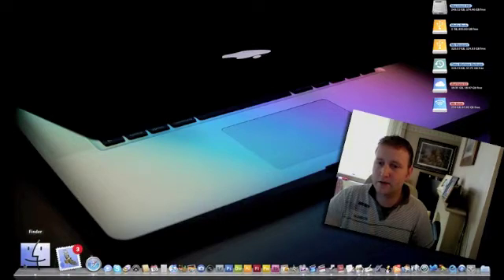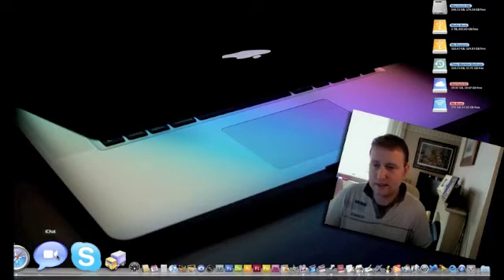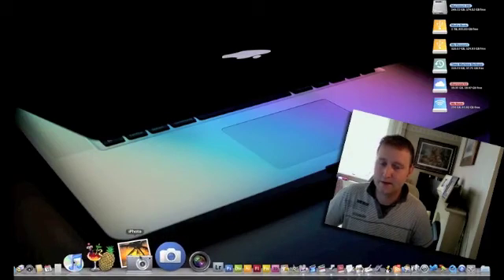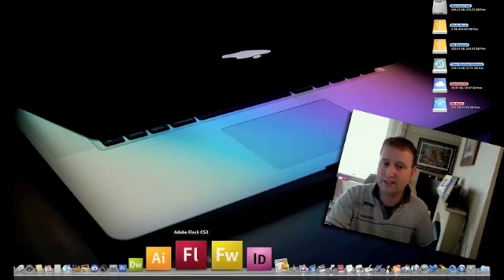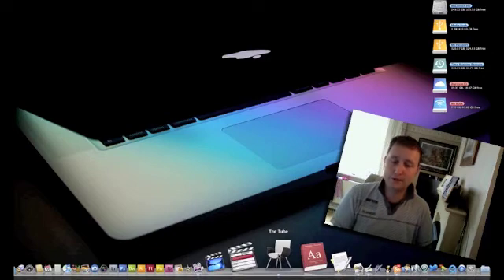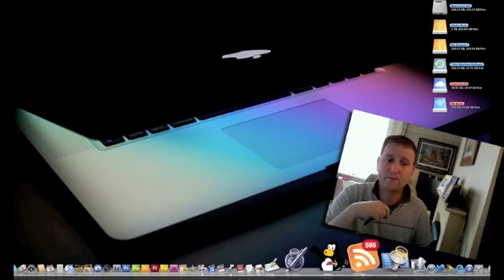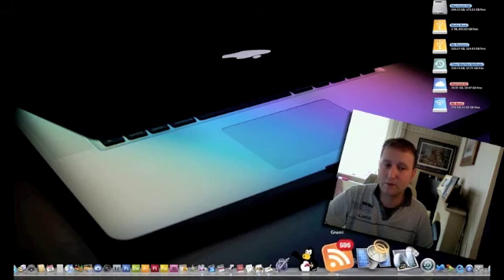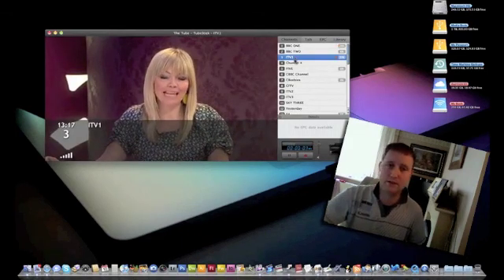Whats in my Dock.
This is all the applications that I use in my dock.